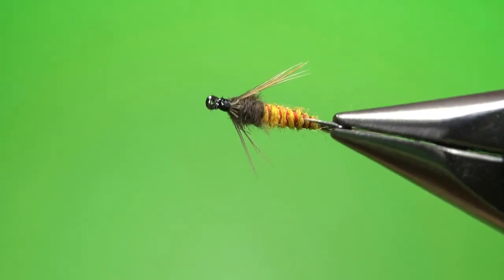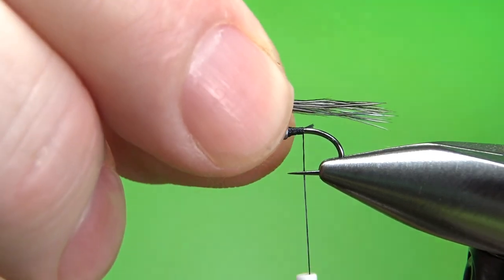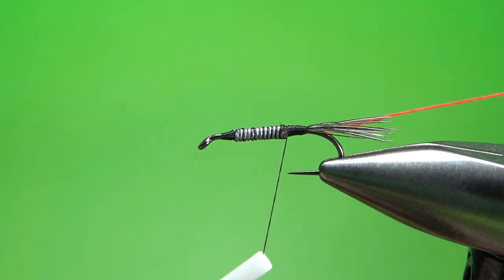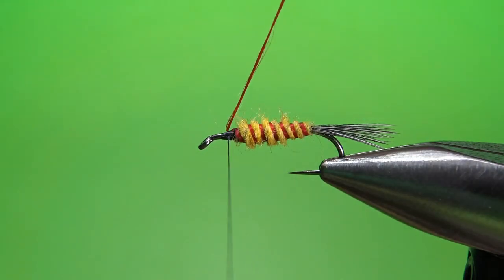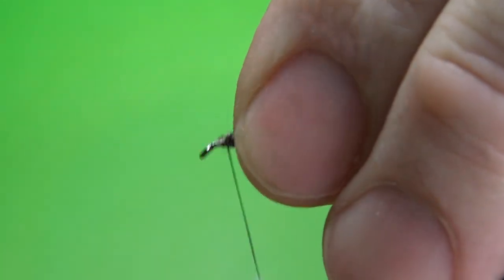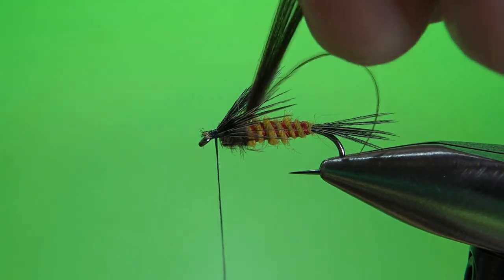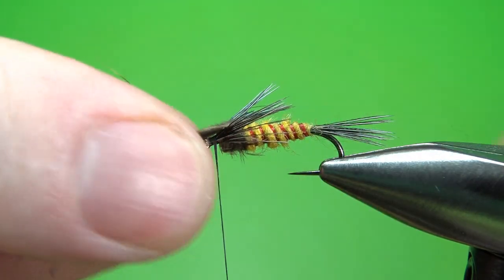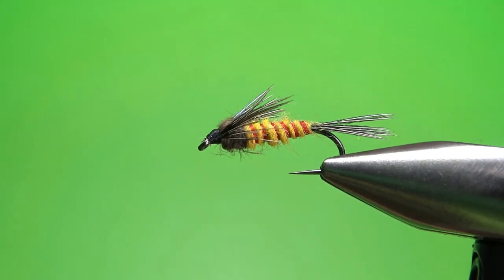Fly Tying the Elverton Fat Daddy Nymph - Ringneck Pheasant Fly Pattern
Created by Michael Rollins of West Virginia, the Fat Daddy Nymph is a bright pattern with the profile of a generic mayfly nymph. Could be an effective pattern whenever fish are keying on yellow or red, or when a general attractor nymph is called for.

Hook: #12-16 1x long wet/nymph
Thread: Black
Tail: Pheasant skin fibers (from blue/silver under the church windows)
Rib: Red thread or floss
Body: Yellow dubbing, fur or synthetic
WIngcase: Brown pheasant fibers
Legs: Same feather as tail

The Ringneck Pheasant Skin used in this series